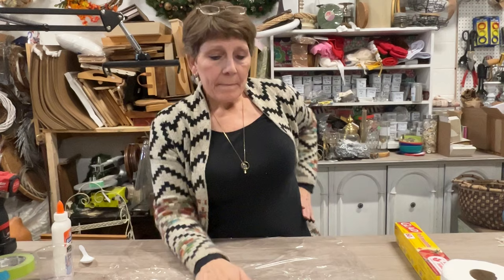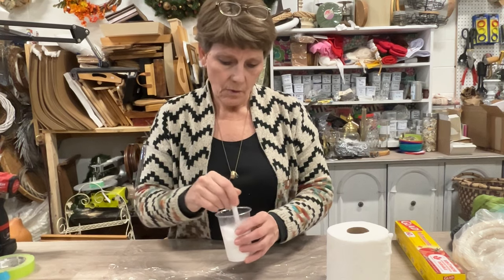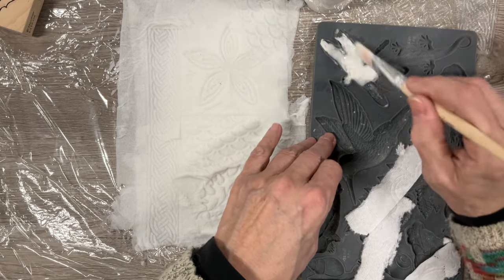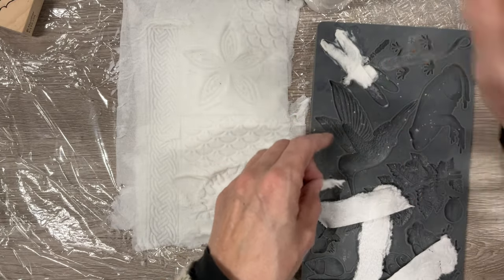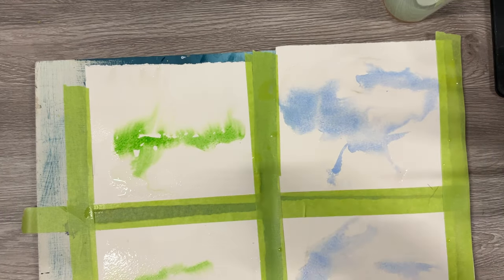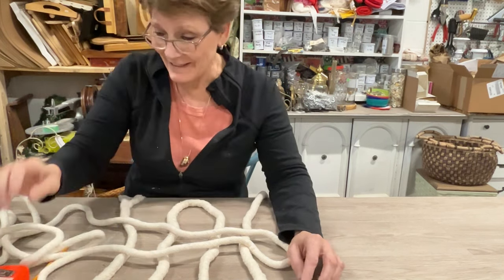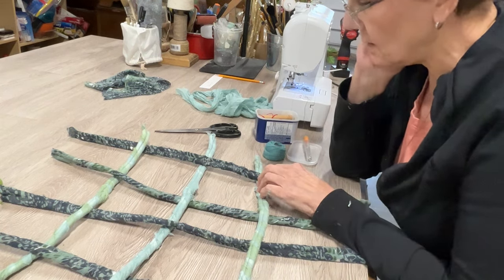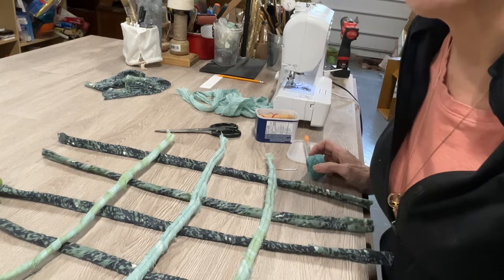Multi Media Wall Hanging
Another video in the series using Old Scarves that I was gifted.  It started with the chicken... here's the link if you missed it

I wanted to try something totally new for me (okay... the chicken was new too!!).  Unfortunately for me it involved sewing - both with the machine and by hand - a double whammy!!!  We use toilet paper to make our own textured paper, paint water colours to incorporate in and...  I love how it turned out!

I think that you can take this idea and run with it...  maybe replace the paper products used with printed family photos - print them out yourself on thicker card stock, or textured paper or...  what about decoupaging them onto fabric??  This is just a starting point... you can see my head is already spinning with possibilities!